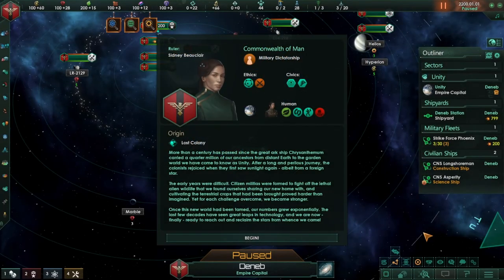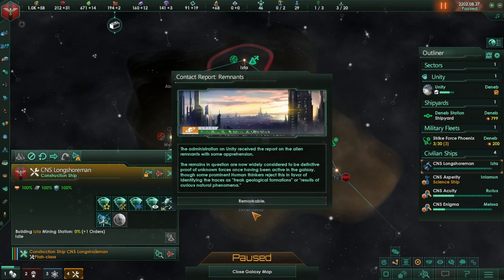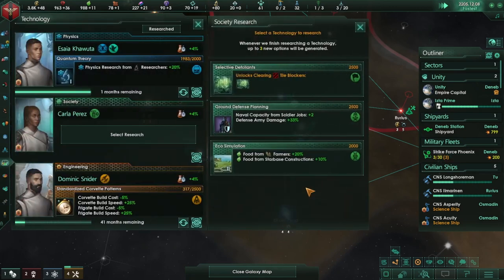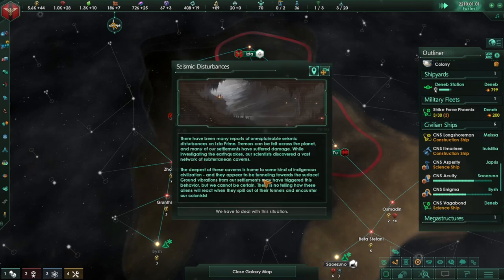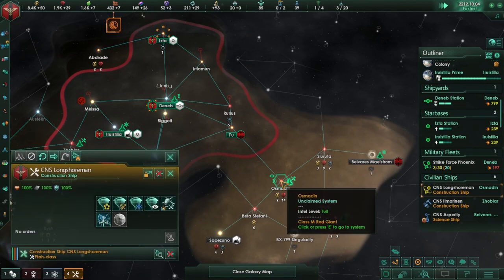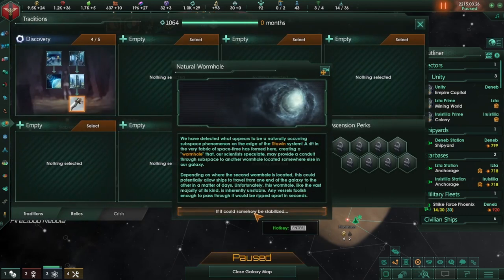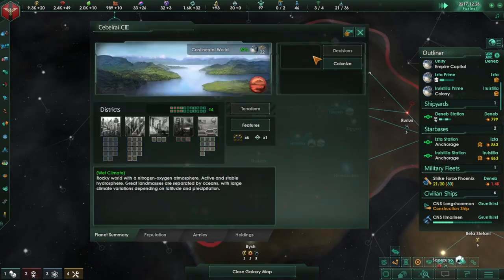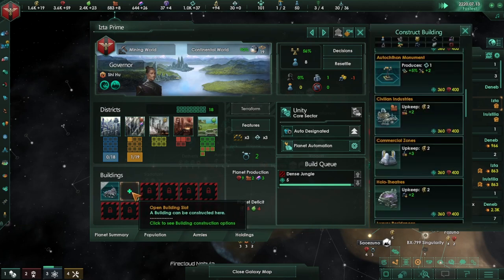Stellaris 3.7.4 | Commonwealth of Man | Episode 1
Want to support me? You can also join us for events, multiplayer games, and other free rewards! Discord server

Every game begins with a civilization that has just discovered the means to travel between stars and is ready to explore the galaxy. Have your science ships survey and explore anomalies, leading you into a myriad of quests, introducing strange worlds with even stranger stories and discoveries that may completely change your outcome.

With characteristically complex unique planets and celestial bodies, you will enter a whirlwind of spectacles in a highly detailed universe.

Through customization and procedural generation, you will encounter infinitely varied races. Choose positive or negative traits, specific ideologies, limitations, evolutions or anything you can imagine. Interact with others through the advanced diplomacy system. Diplomacy is key in a proper grand strategy adventure. Adjust your strategy to your situation through negotiation and skill.

INTERSTELLAR WARFARE
An eternal cycle of war, diplomacy, suspicions and alliances await you. Defend or attack with fully customizable war fleets, where adaptation is the key to victory. Choose from an array of complex technologies when designing and customizing your ships with the complex ship designer. You have a multitude of capabilities to choose from to meet the unknown quests that await.

Grow and expand your empire with thousands of randomly generated planet types, galaxies, quests and monsters lurking in space.

Customize your Empire! The characters you choose, be it a murderous mushroom society or an engineering reptile race, can be customized with traits like ethics, type of technology, form of preferred space travel, type of habitat, philosophies and more. The direction of the game is based on your choices.